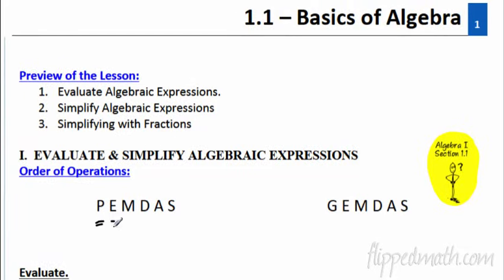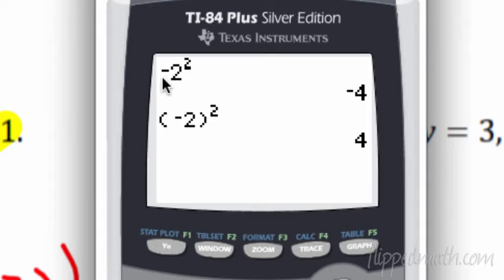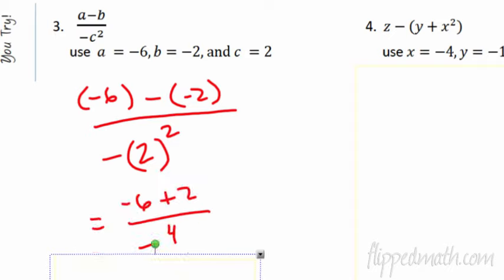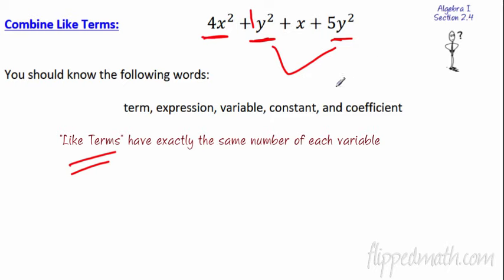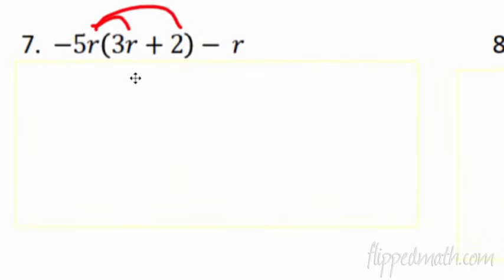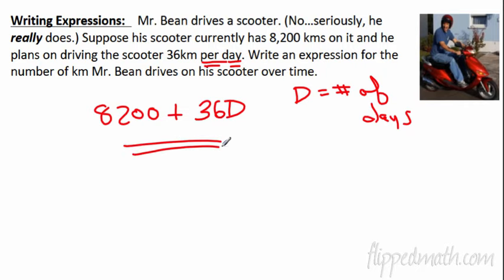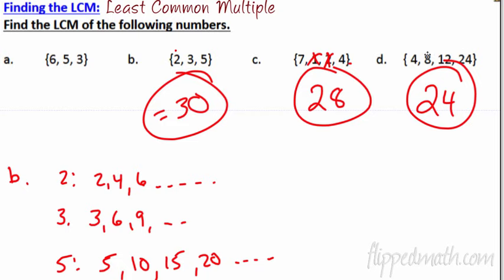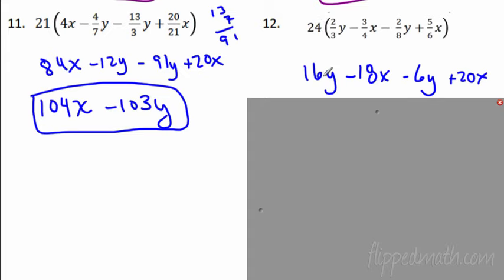Traditional Algebra 2 – 1.1 Basics of Algebra